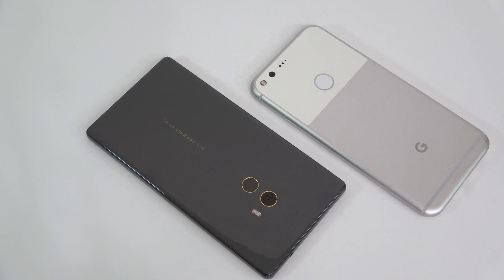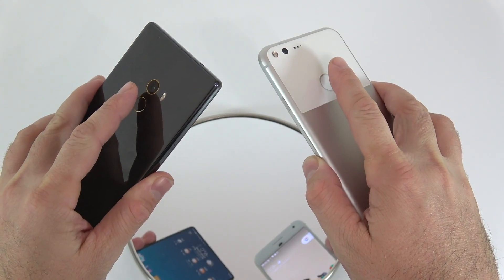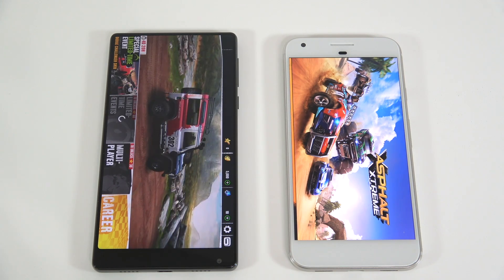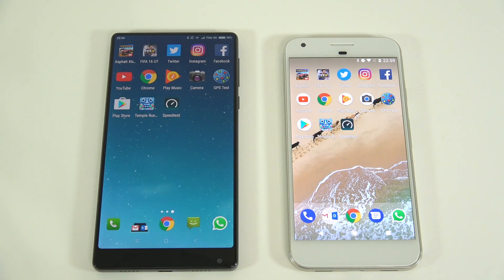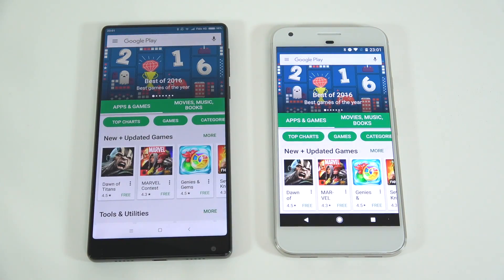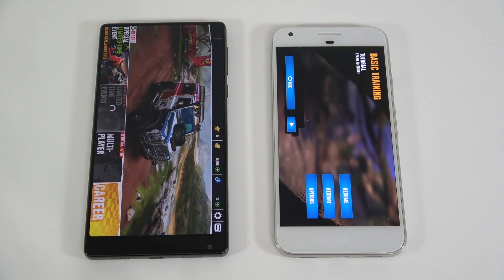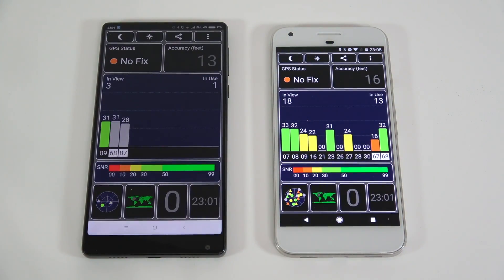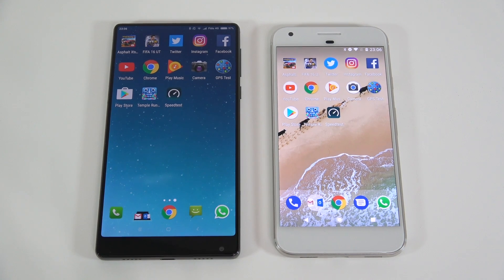Xiaomi Mi Mix VS Google Pixel XL - Speed Test - Snapdragon 821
Xiaomi Mi MIX 6GB RAM vs Google Pixel XL Benchmarks, Speed and Performance Test, Fingerprint Unlock, Camera Launch, Browser, Apps, Gaming Speed Test and RAM management.

Amazon CA

In this video i will also show you the benchmark scores for both devices, including the Antutu Benchmark and the Geekbench 4 for the Xiaomi Mi Mix and the Google Pixel XL.
Both phones have the same Snapdragon 821 CPU. The Xiaomi Mi Mix has 6GB RAM, 256GB Internal Storage. The Pixel XL has 4GB RAM and 32GB of internal storage.